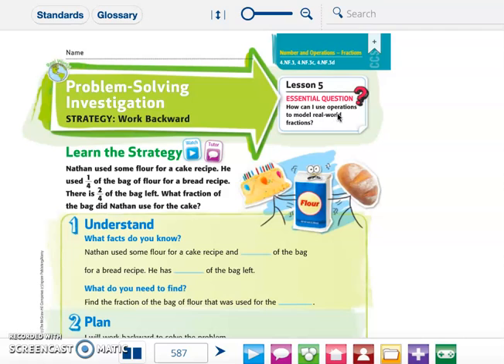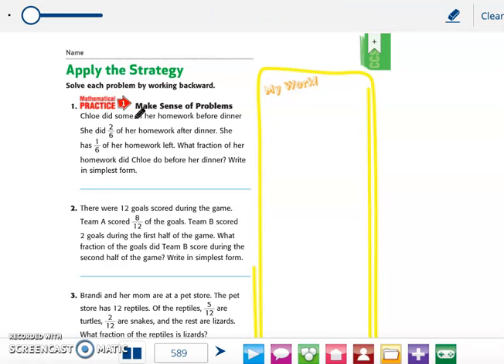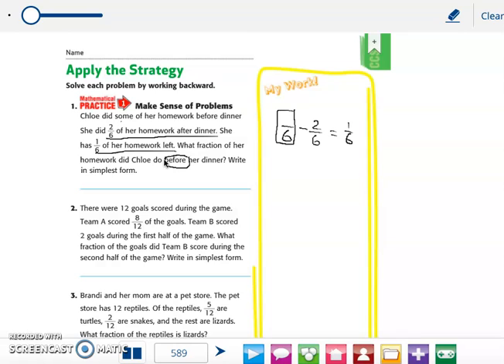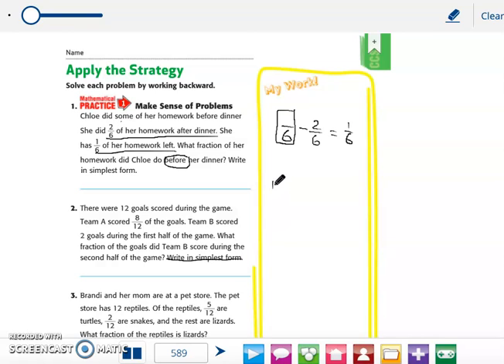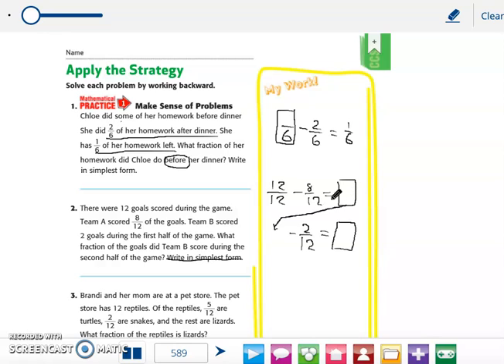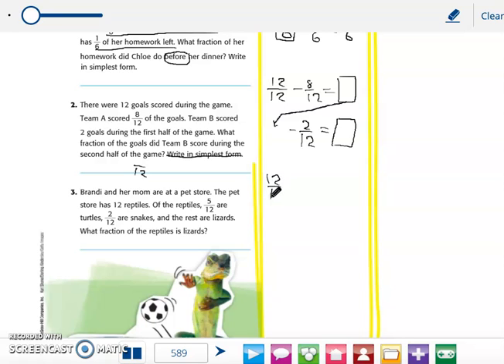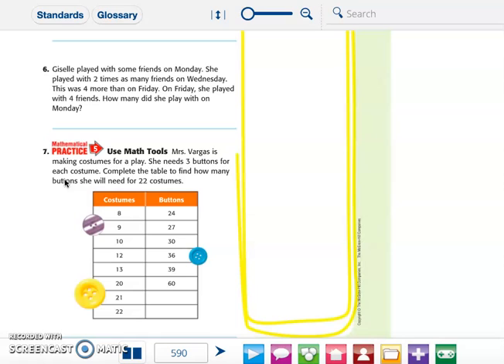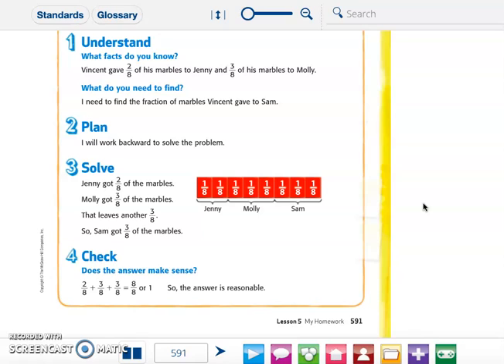4th math ch09l05